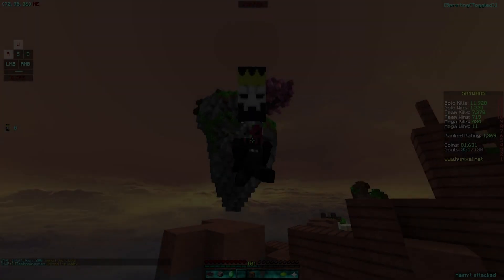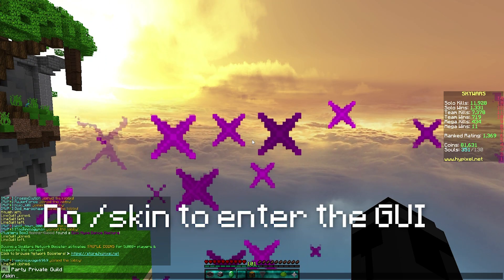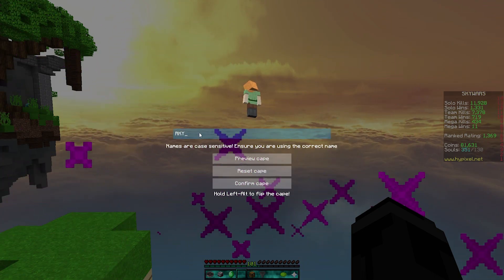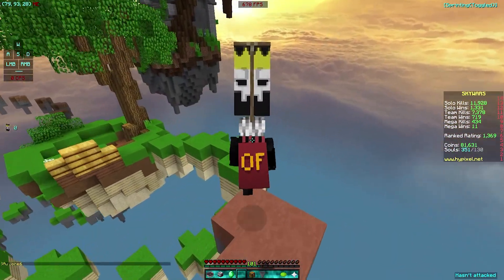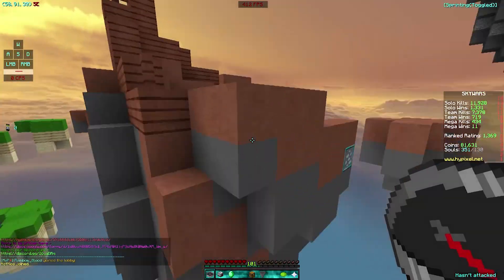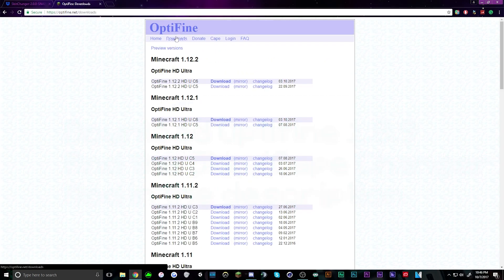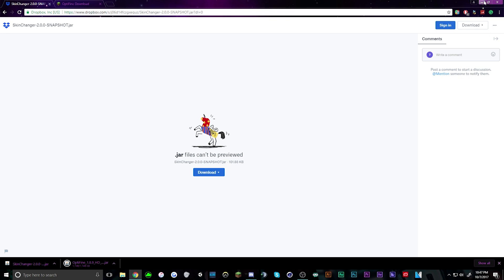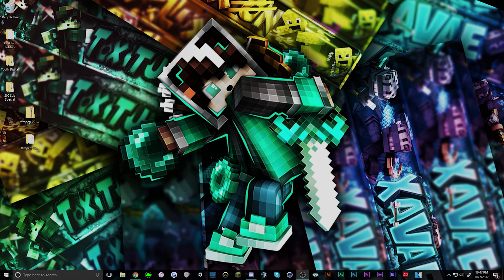How to Get A Free Optifine Cape | Skin/Cape Changer Mod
=[Info]=

In this video I will be talking about the mod made by Boomboompower
That allows you to get a free cosmetic cape using optifine. You
Can also use this to use a cape from a friend xD.
=[Mods Needed]=

=[Programs Used]=

Programs I used for this video:
●Recording Software: OBS Studio 64 bit (Free)

=[Music/Intro/Outro 🎶]=

I do not claim to own any of the music and sound effects used in this video